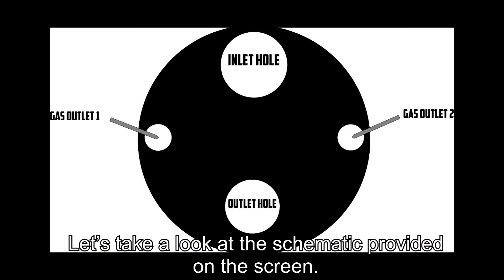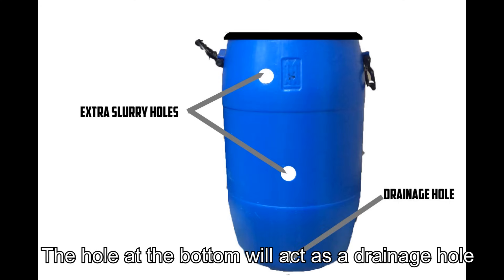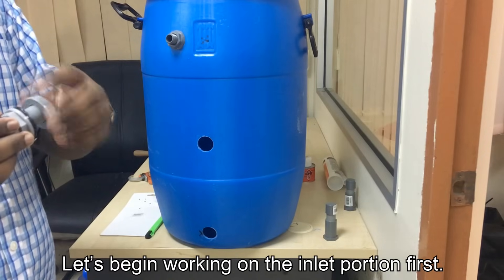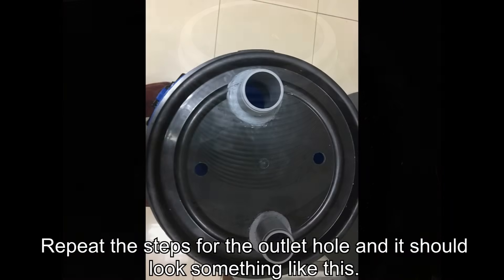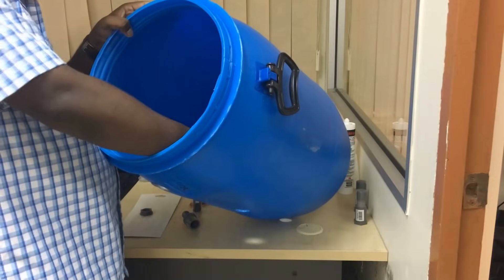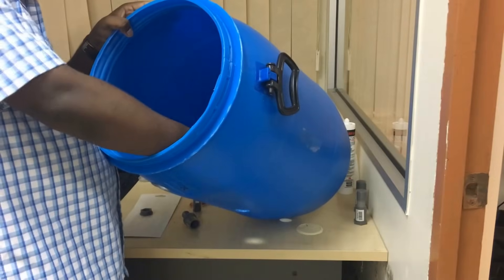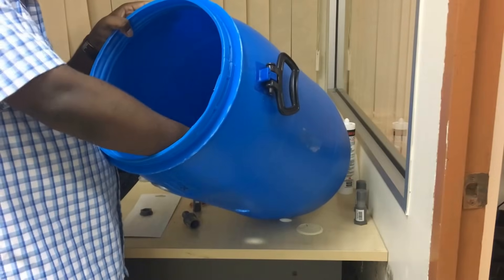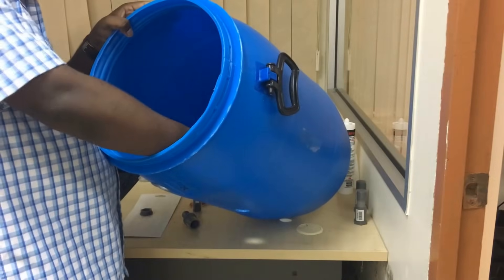How to build a biogas digester | DIY TUTORIAL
HELLO EVERYONE FROM AROUND THE WORLD,
The following video will show you a step by step guide on how to build your own biogas digester. There will be a folder shared in the link below which will contain four PDF documents. You may use this to help assist you while building your own biogas digester. I will be glad to assist you.

FILE LIST
1.Part list and functions
2. Hole drilling schematic
3.Part list and cost
4. Three-way valve working principle

HAPPY BUILDING YOUR OWN HOMEMADE BIOGAS DIGESTER.!!